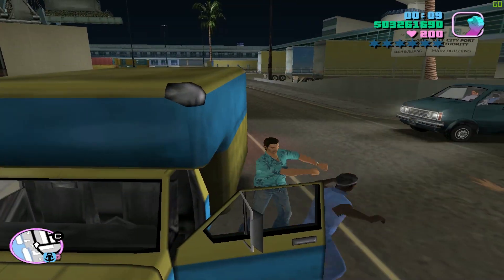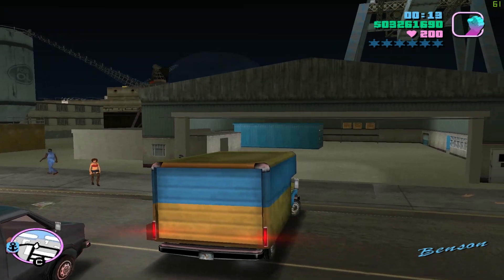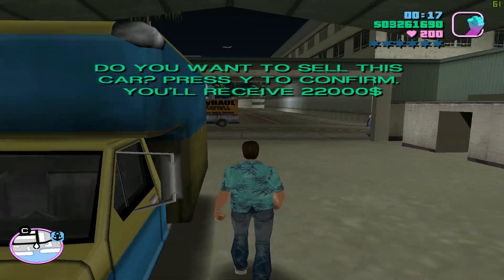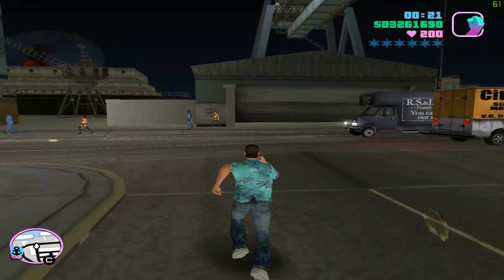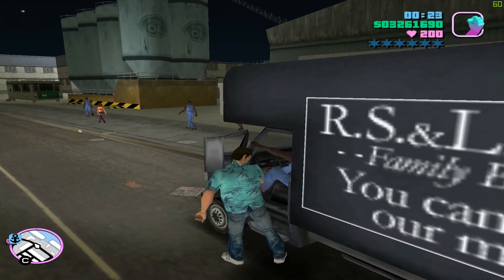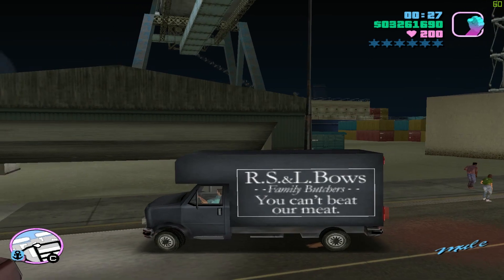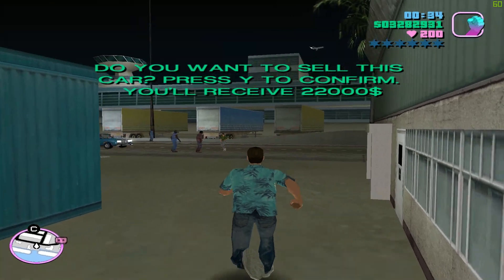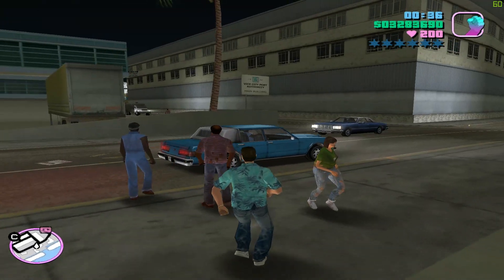GTA Vice City Car Export [BETA]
This ability was cut/unfinished in final version of the game. I was trying to make a crane export the car, but it was hard for me to do, so i decided to use garage for it. Vehicle cost depends on appropriate setting in handling.cfg. Maybe in next versions of this mod i'll create same ability for boats, helis and planes. Download link will be available soon...